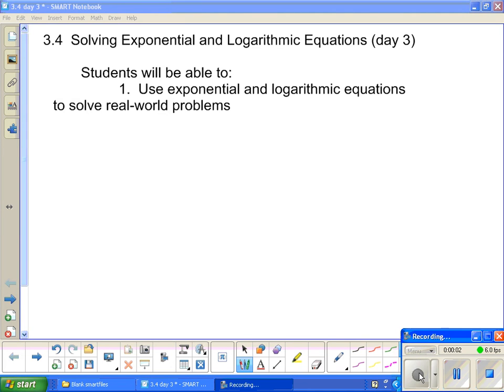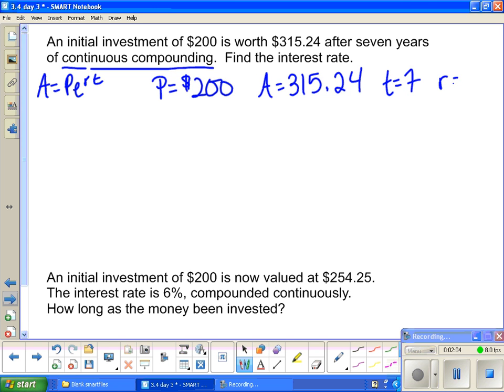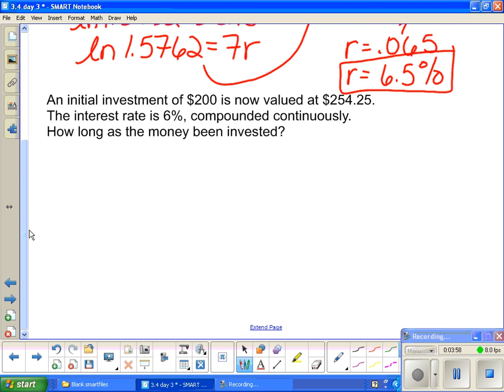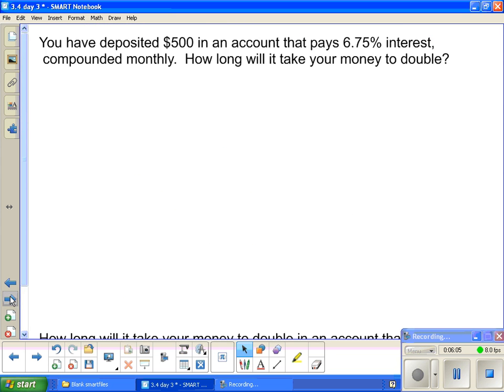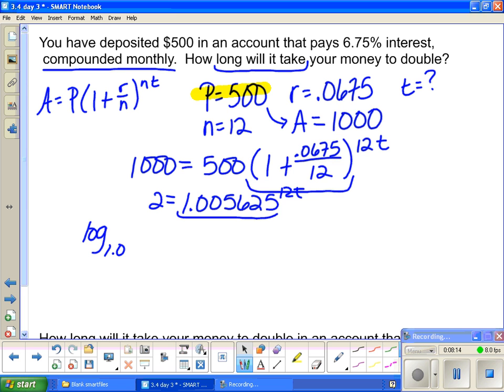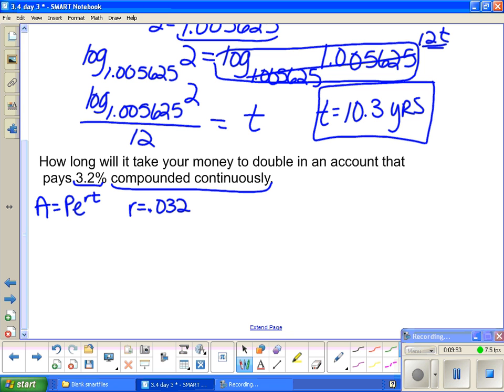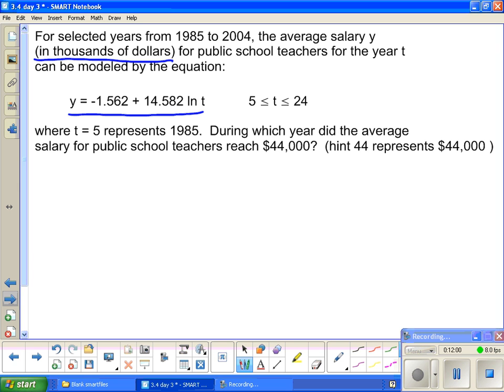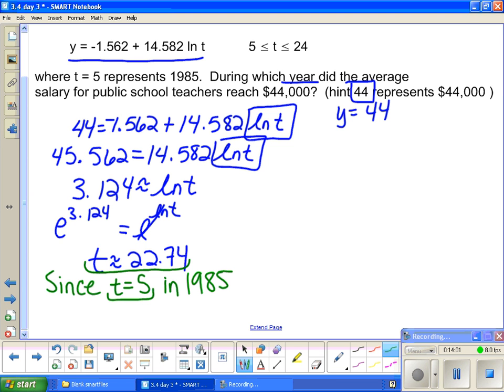3.4 day 3 Financial Problems